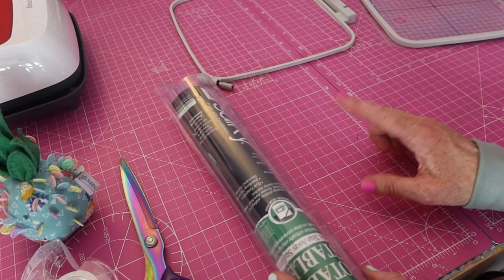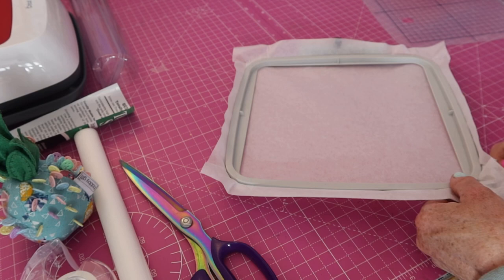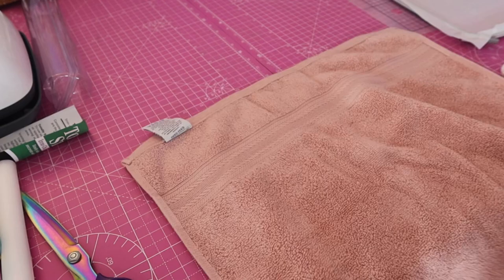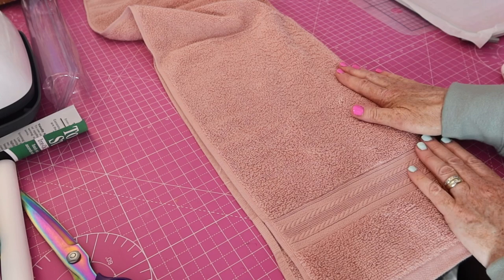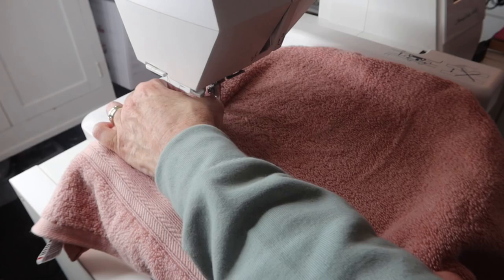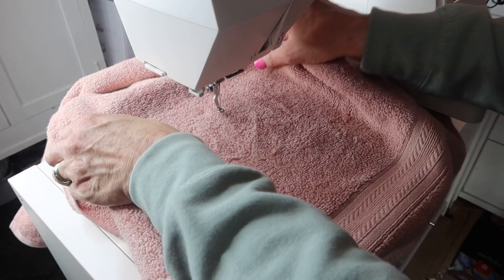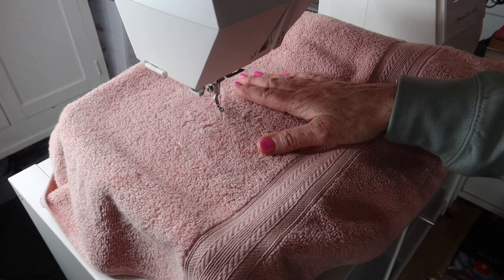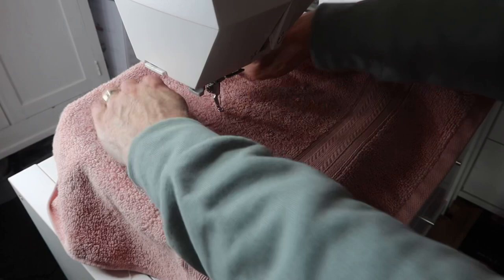HOW TO HOOP - FLOAT A TOWEL ON YOUR EMBROIDERY MACHINE - Beginners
Hi everyone,

Take a look at my new YouTube channel, kim Thane’s Art Channel. This will be just for my art.

Don’t forget to check out my Facebook page below for embroidery and crafting help and tips.

The All Access subscription for $1 for the first month, and $19/month thereafter: